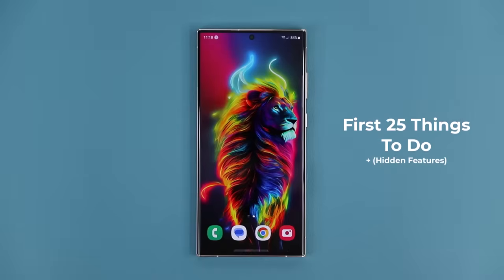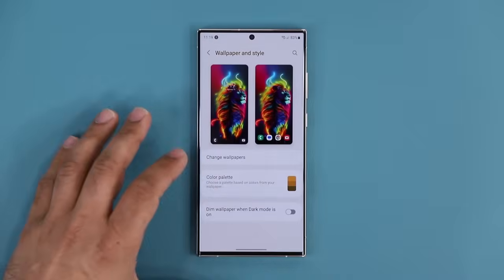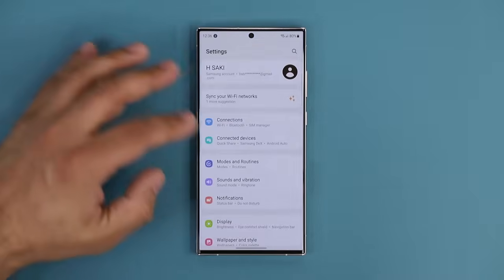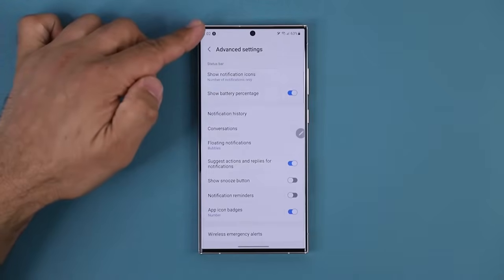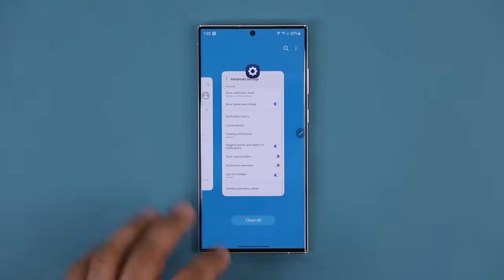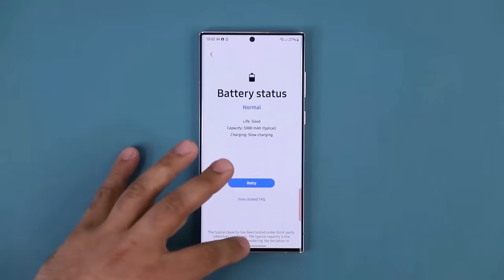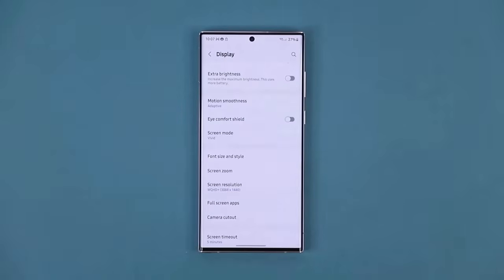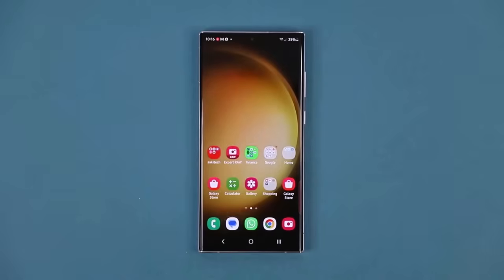Samsung GALAXY S23 ULTRA - First 25 Things To Do (+ Hidden Features)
In this video, I will show you the first 25 things to do on your Samsung Galaxy S23 Ultra!

This is a fantastic smartphone and I want to show you a few things to do to get your Galaxy S23 Ultra up and running for daily use with the best settings.

Let's dive in and get started right away.

Companies can send product to the following address:

Attn: SAKITECH
135 S Springfield Rd. Unit 681